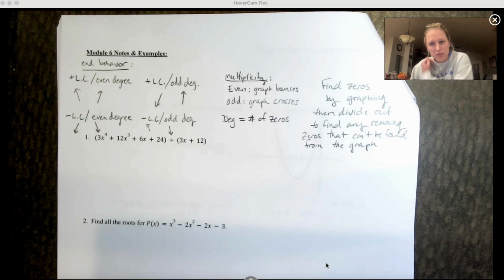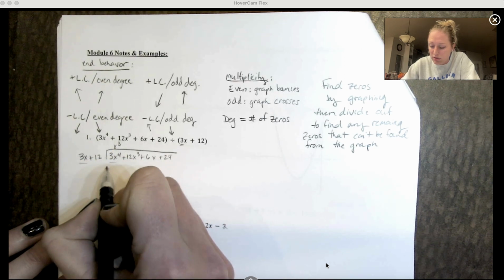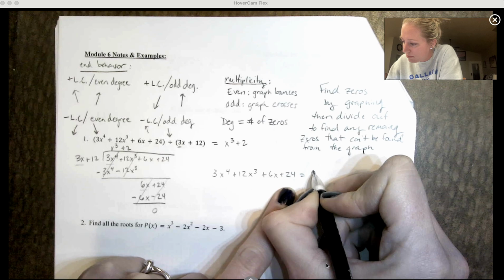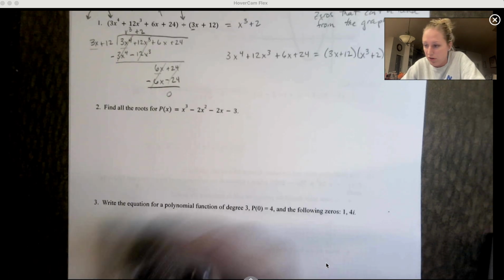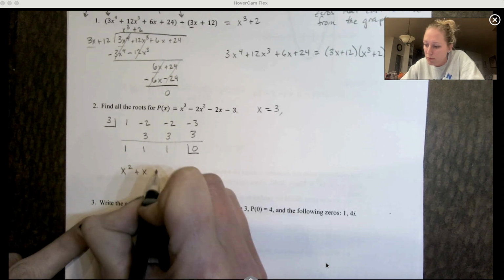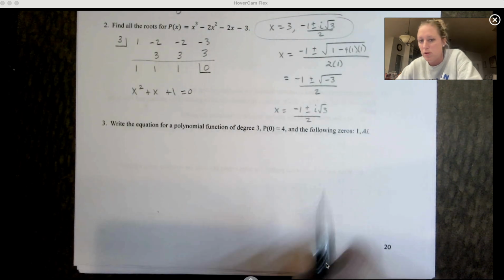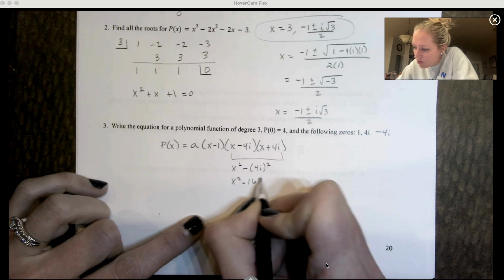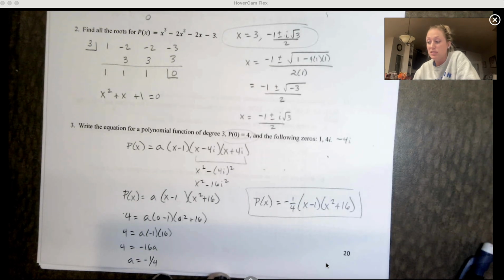Alg II S1 Mod 6 Review